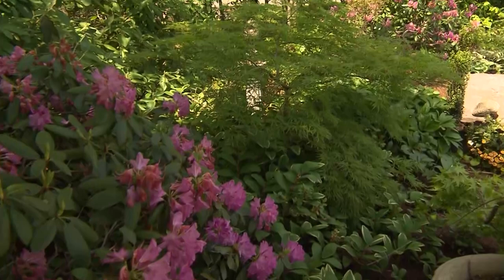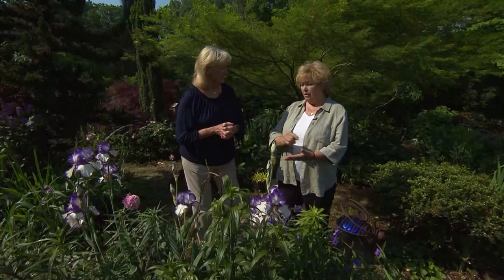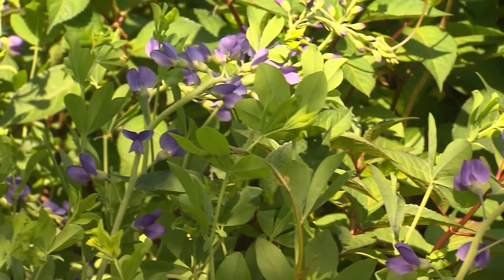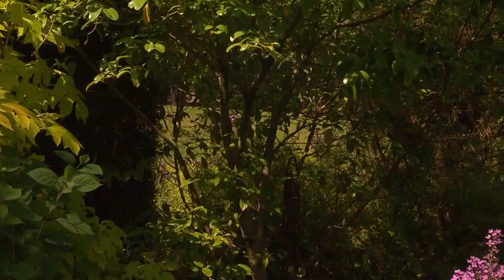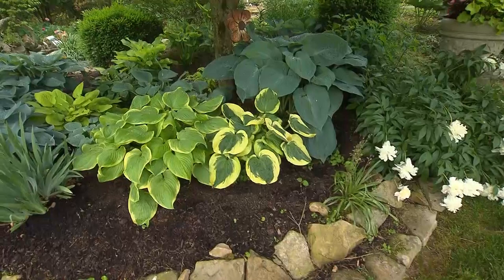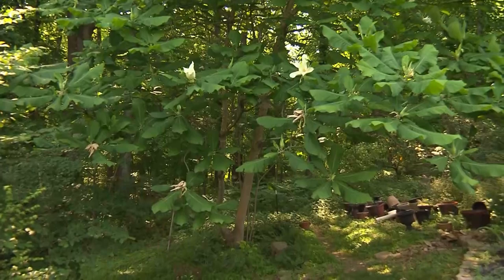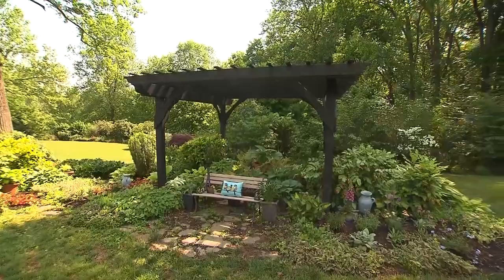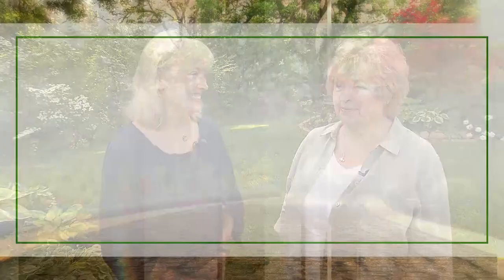Friendships Garden | Volunteer Gardener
A person's home garden tends to become a sentimental space over time. That holds true for our host Annette Shrader. Her garden beds feature treasured plants given and shared by family and friends. We'll tour well-established beds, plus a spot that's getting re-imagined.